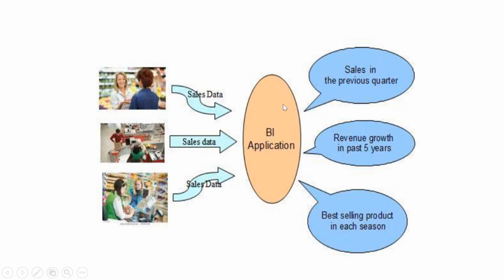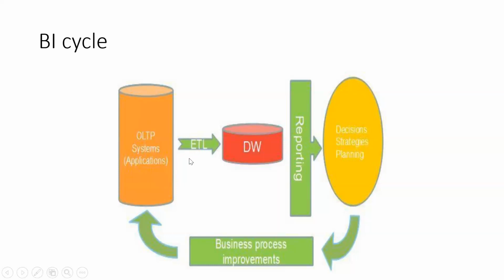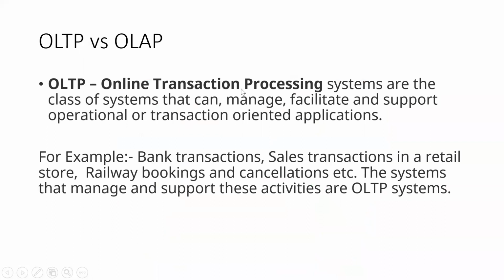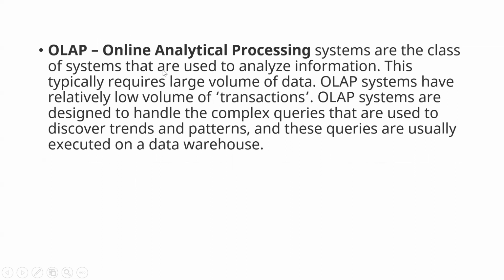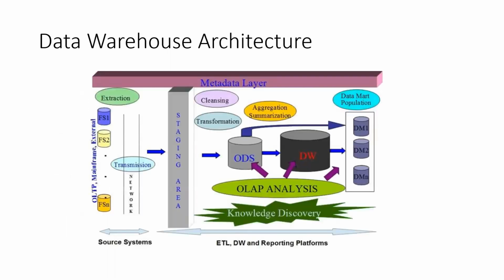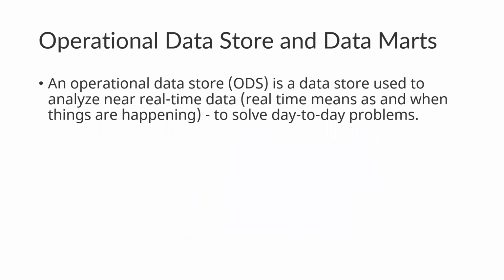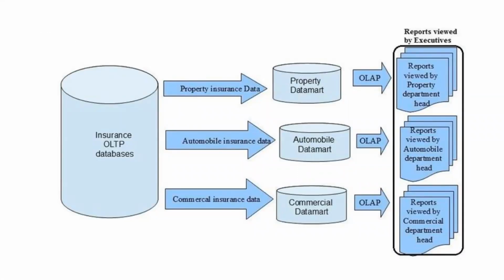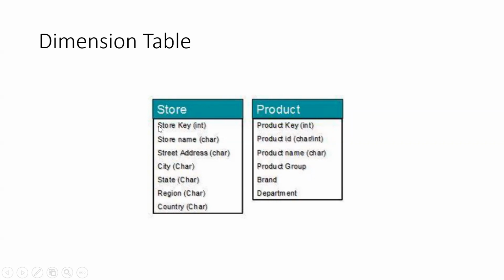Data Course class-8